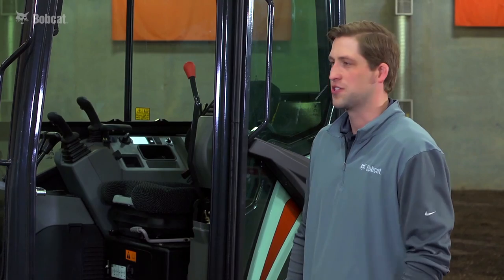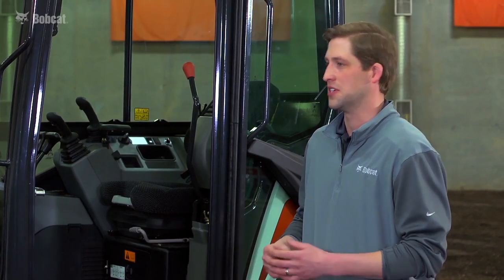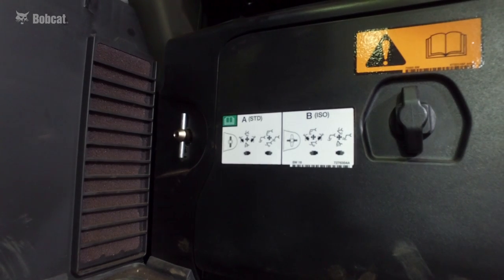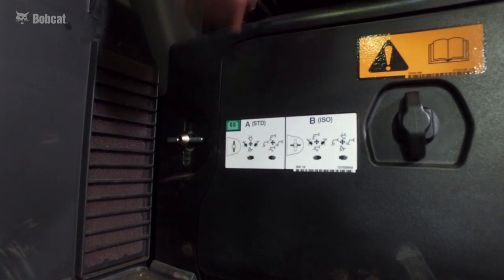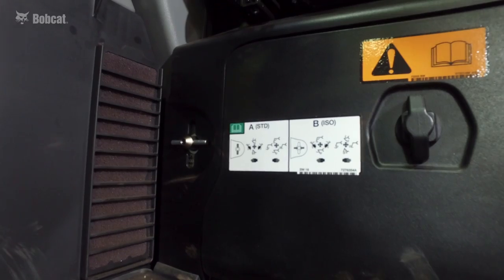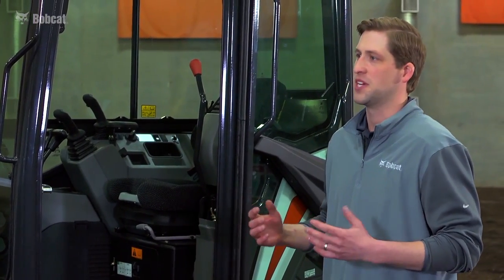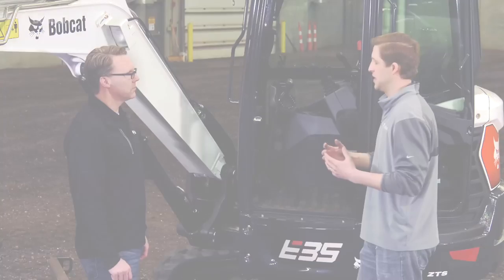R-Series Excavators: In-Cab Pattern Selector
Not all excavators are equal. R-Series compact excavators from Bobcat Company offer new and updated features to help you work faster and more comfortably.

Access to the pattern control selector is easier than ever. The new location lets you choose between ISO and Standard patterns without leaving the operator’s seat.